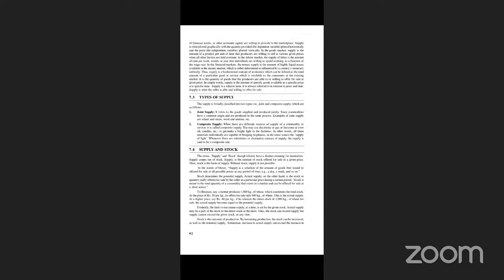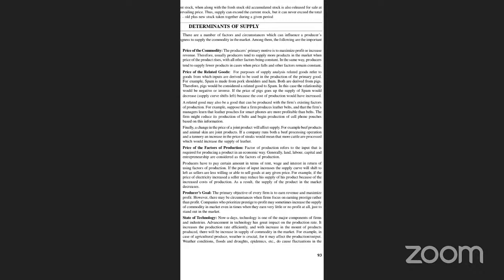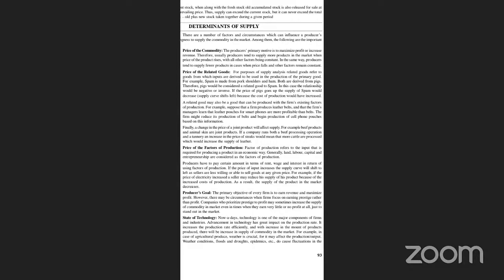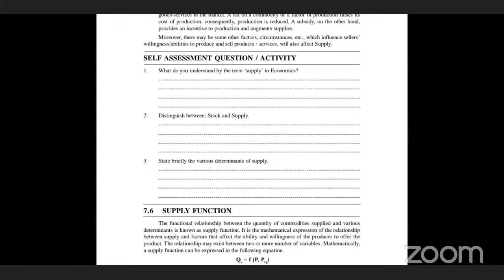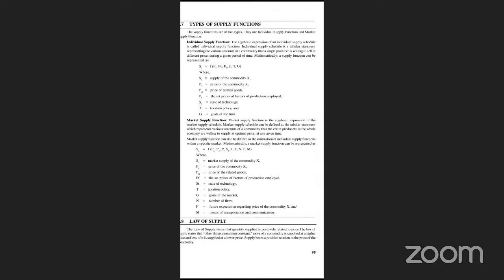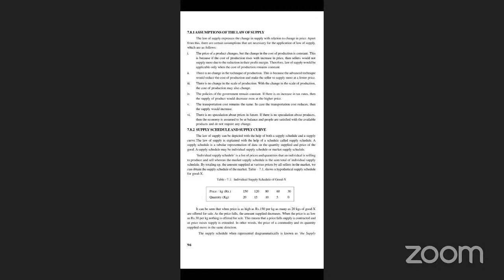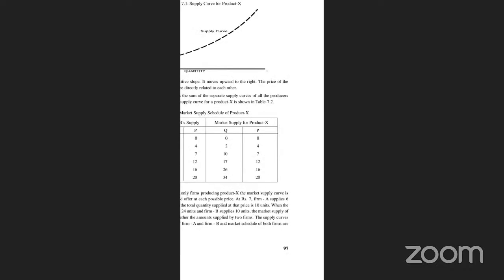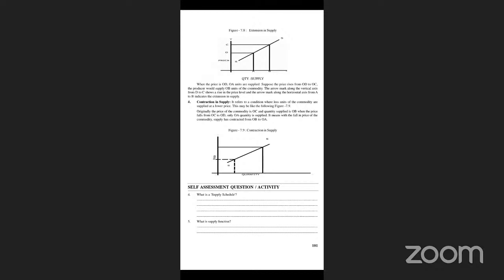PG Diploma 1st Sem-Managerial Economics (Common)